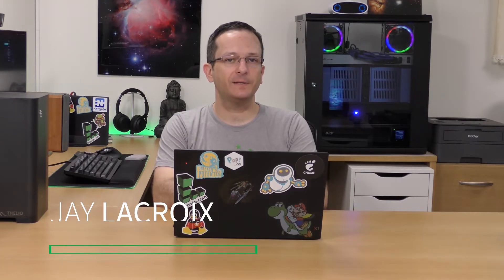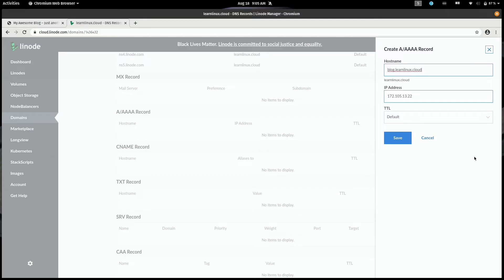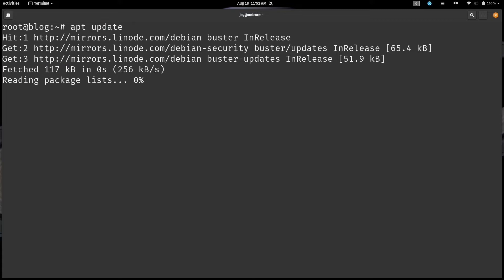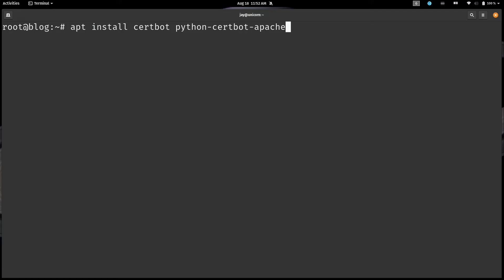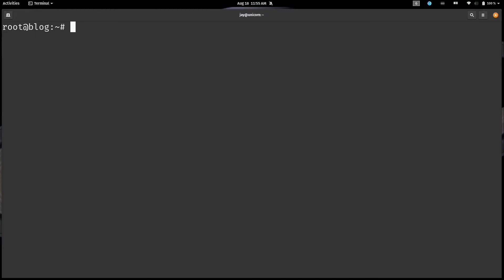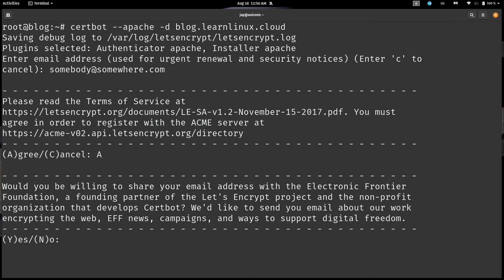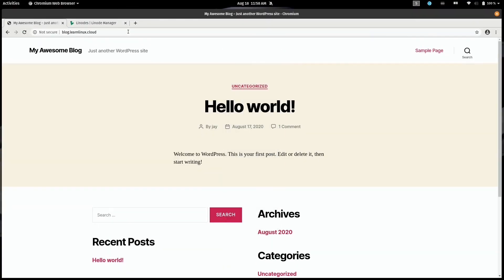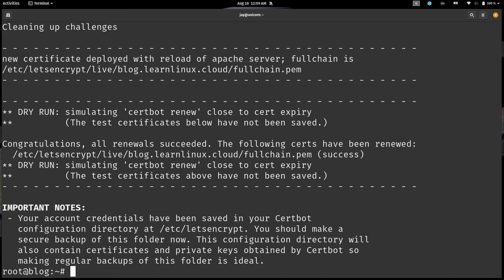How to Enable HTTPS Using a Free SSL Certificate from Certbot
Certbot automates the process of getting a signed TLS/SSL certificate via Let’s Encrypt. Use Certbot to seamlessly enable HTTPS on your website without any server downtime.

Chapters:
0:00 - Intro
0:43 - Prerequisites
2:25 - Installing Certbot
3:41 - Configuring Certbot
5:40 - Testing SSL Renewal
6:23 - Outro

Product: Linode, TLS/SSL, HTTPS; Jay LaCroix;